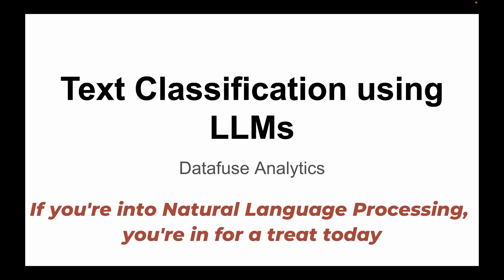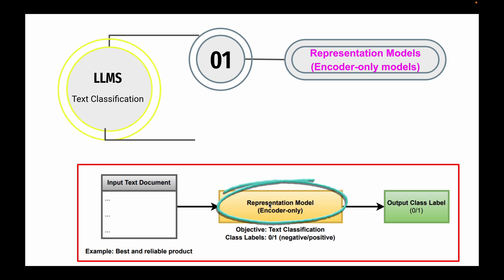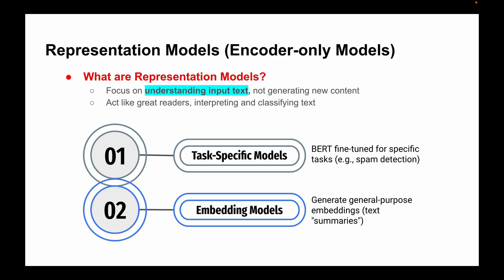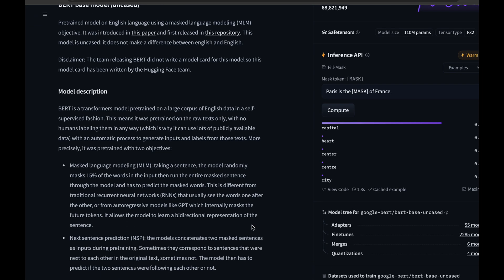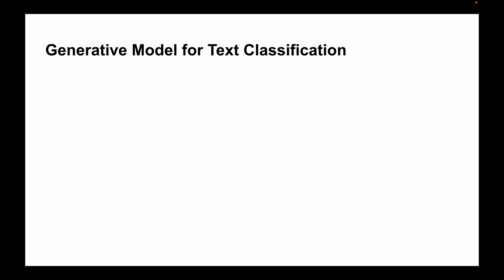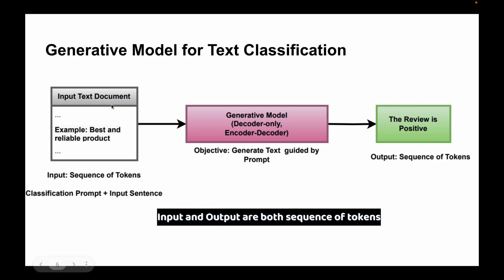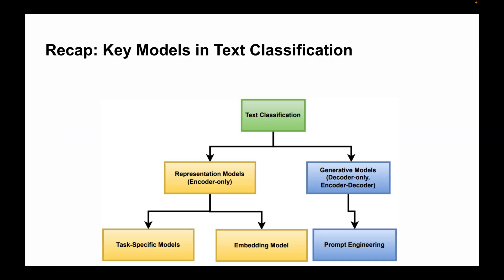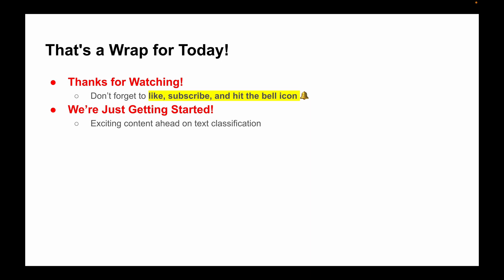Text Classification with LLMs: Using Encoder-only and Generative Models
In this video, we dive deep into text classification techniques using Large Language Models (LLMs), focusing on two key approaches: Representation Models (Encoder-only models) and Generative Models (Decoder-only and Encoder-Decoder models). Whether you're working on sentiment analysis, spam detection, intent classification, or language detection, understanding these methods will equip you with powerful tools for Natural Language Processing (NLP) tasks.

What You'll Learn in This Video:
Overview of Text Classification: Learn the fundamentals of text classification and its real-world applications.
Representation Models for Text Classification:
Understand how encoder-only models like BERT are used for classification tasks.
Discover the concept of task-specific models and embedding models for general-purpose classification.
Generative Models for Text Classification:
Explore how decoder-only and encoder-decoder models can generate class labels or token sequences.
Learn the importance of prompt engineering to guide generative models and get the best results.
Practical Insights: Understand the challenges when working with generative models and how to optimize their performance with the right prompts.

Key Topics Covered:
What is Text Classification in NLP?
Using Encoder-only Models (BERT) for Task-Specific Classification.
Embedding Models and their Applications in Text Classification.
Generative Models (Decoder-only & Encoder-Decoder): How They Differ from Encoder-only Models.
Prompt Engineering: A Key to Optimizing Generative Model Performance.
Practical Considerations and Challenges when using generative models for text classification.
In the upcoming videos, we will dive deeper into hands-on implementation of these techniques and show you how to apply Representation Models and Generative Models for text classification tasks from scratch!

Chapters:
0:00 Introduction
0:12 Text Classification in NLP
0:43 How to use LLMs for Text Classification?
1:36 Representation Models (Encoder-only Models)
3:56 Generative Model for Text Classification
4:55 Generative Models & Prompt Engineering
6:00 Recap: Key Models in Text Classification
6:40 Outro

🔔 Don’t forget to:
Like the video if you found it useful and share it with others who are learning about text classification.